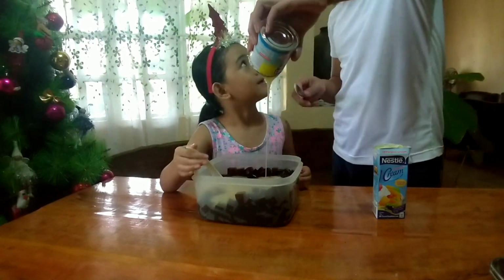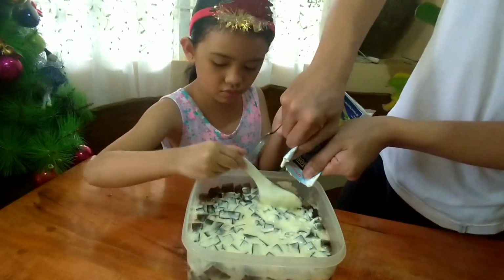COFFEE JELLY | How to Make Coffee Jelly | CarlaCooks #1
Welcome to the first episode of CarlaCooks!

COFFEE JELLY RECIPE
Ingredients
Coffee jelly:
2 sachet (25g) white unflavored gulaman
10 cups water
3 tablespoons black coffee powder
Note: You can add ½ cup sugar but we didn't add because we don't like very sweet.

Cream mixture:
1 can (300mL) condensed milk
1 pack (250mL) all purpose cream